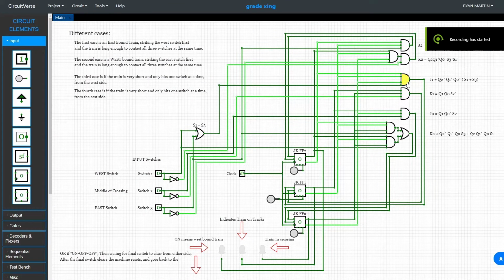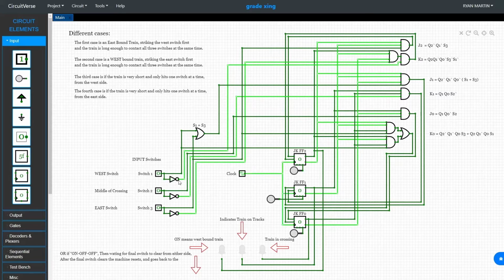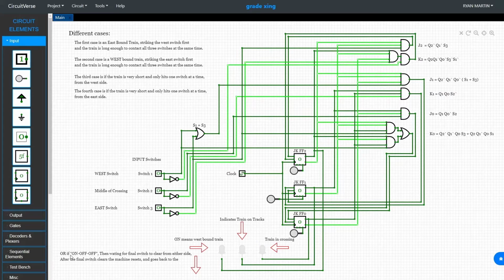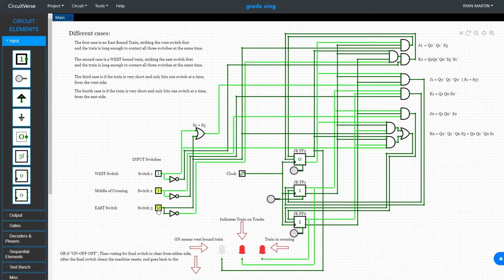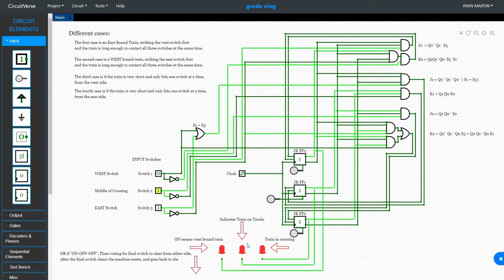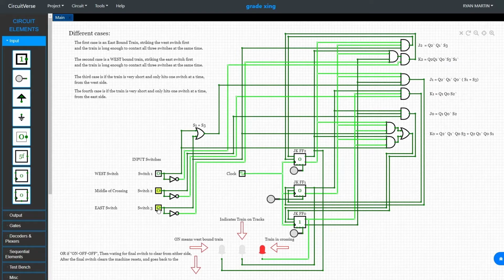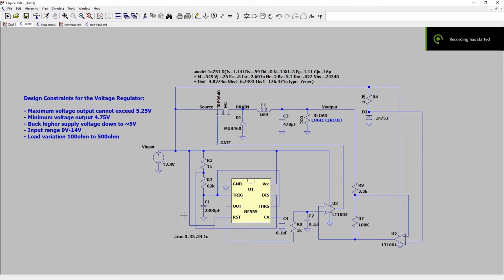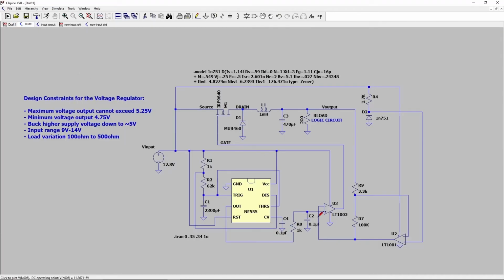S20 52 Video